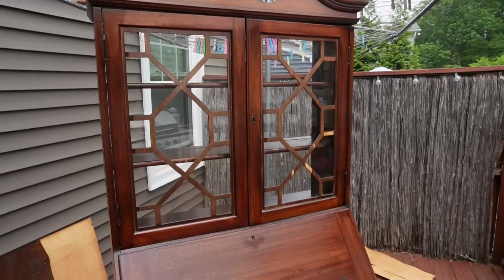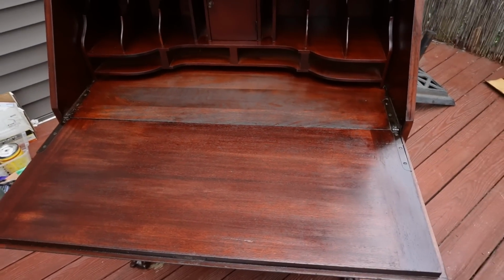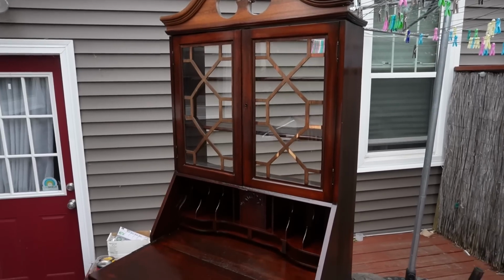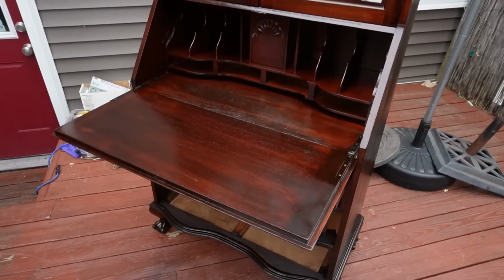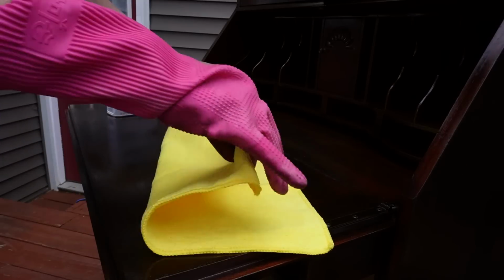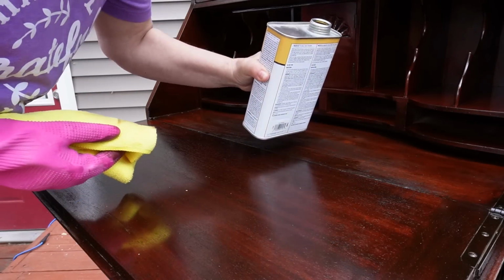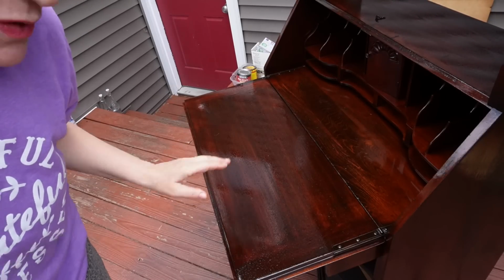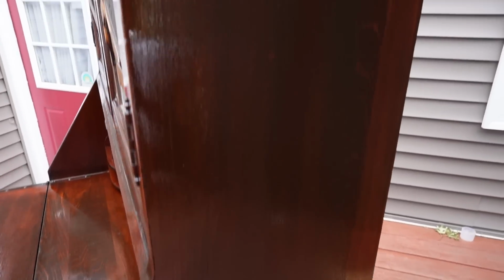Antique Maddox Secretary Desk Makeover || Episode 3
I found this Maddox Secretary Desk on the Facebook Marketplace for free! It is the perfect piece to learn to restore furniture!
I am starting a new series, in which I am making over this 1940s drop top desk with hutch. It has water damage and a lot of scratches, dings and dents. My goal is to bring it back as much as possible to its original color and shine.
I have never done this before, so I might be a bit over my head with this project but quite frankly I don't care. The piece was destined for the landfill, I rescued it and maybe I can give it a new life!
In this episode, I apply a third coat of Minwax Red Mahogany stain and the first coat of Tung Oil.